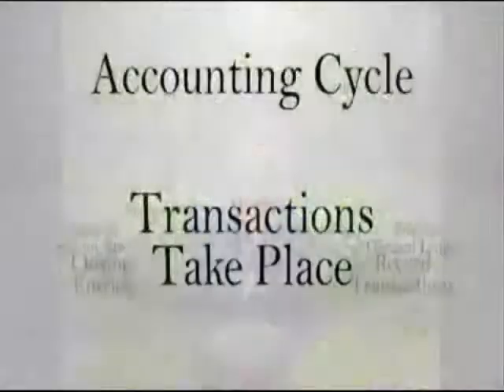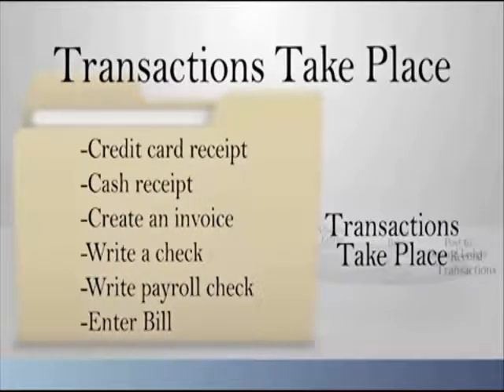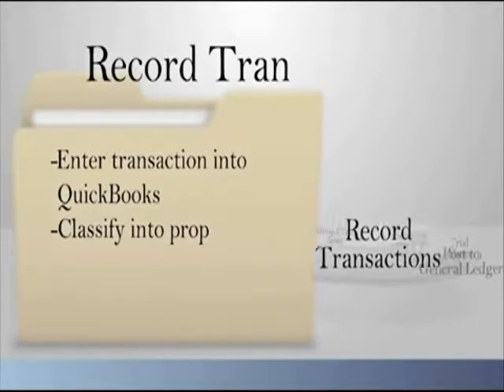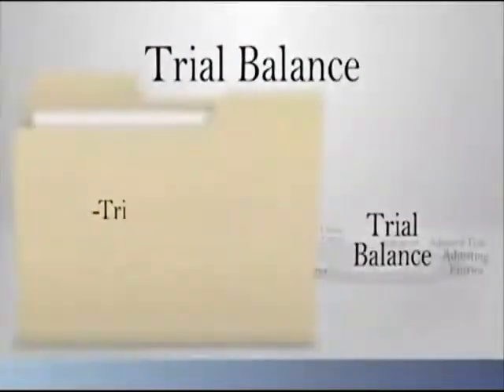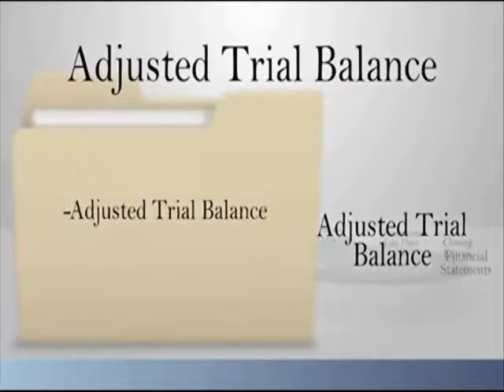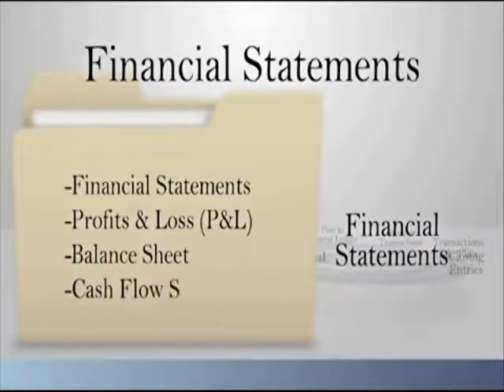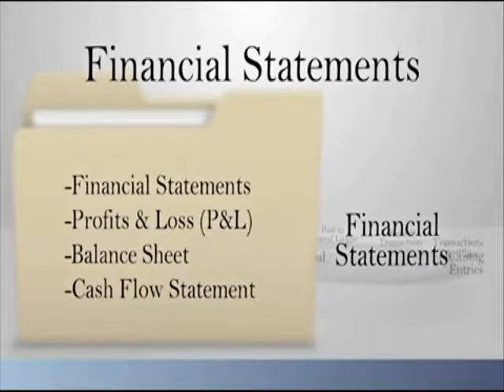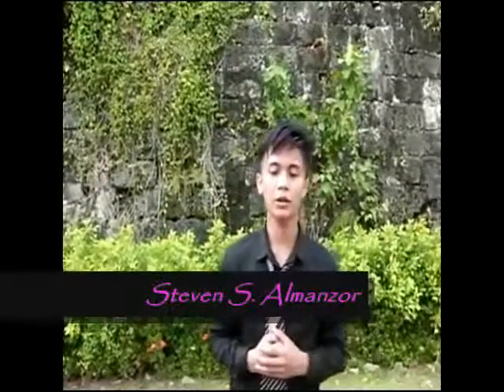Brief Overview of Accounting Cycle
Accounting Project